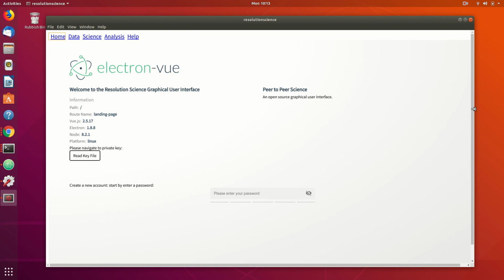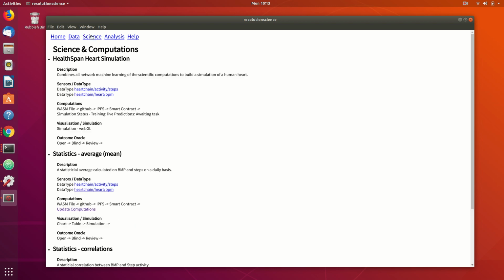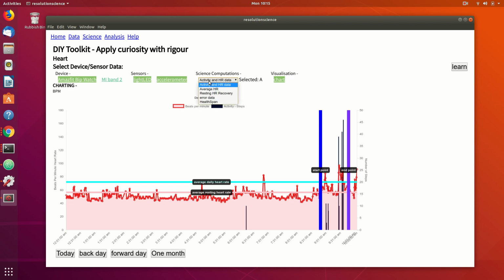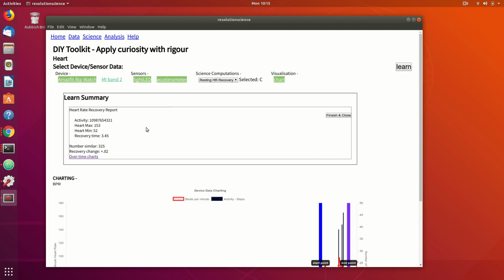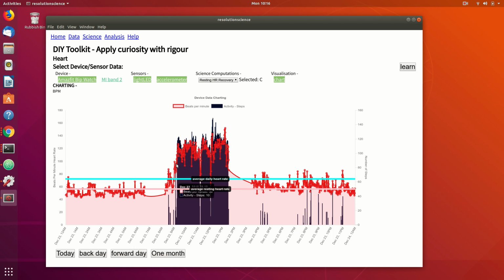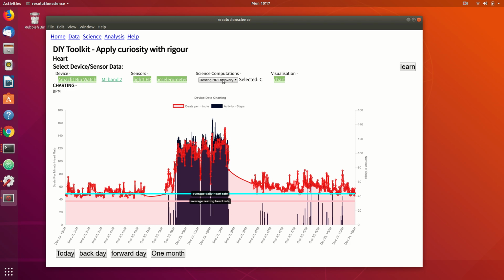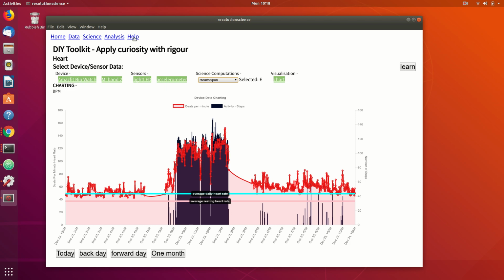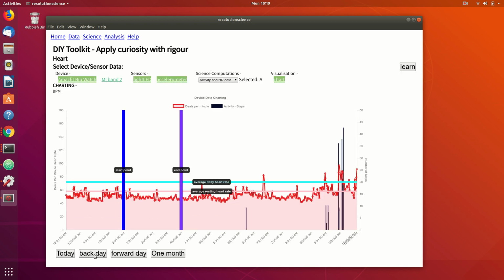DIY science toolkit overview of feature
Year end review